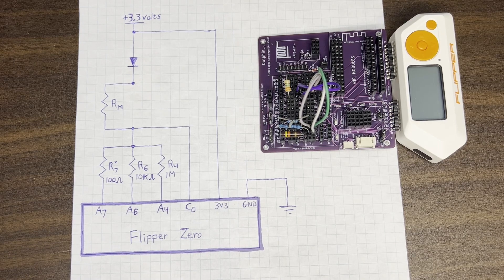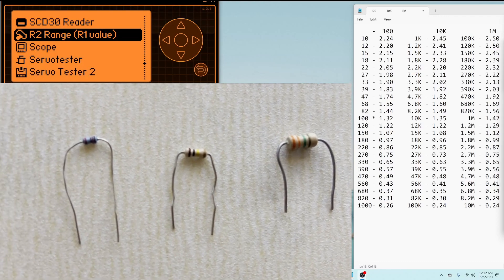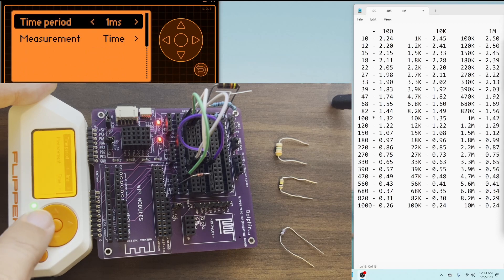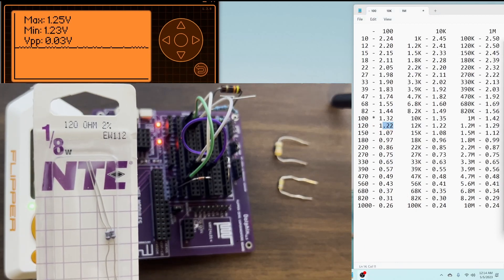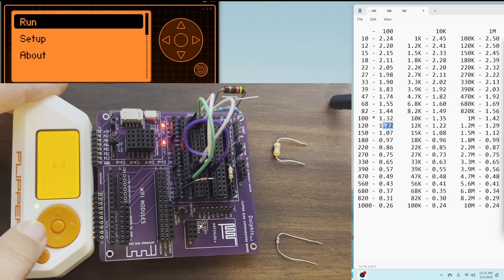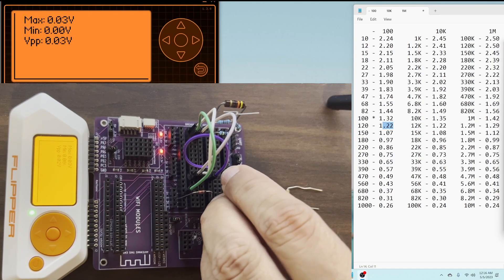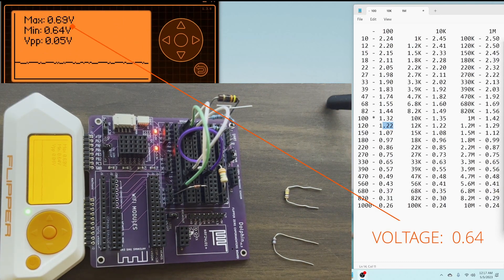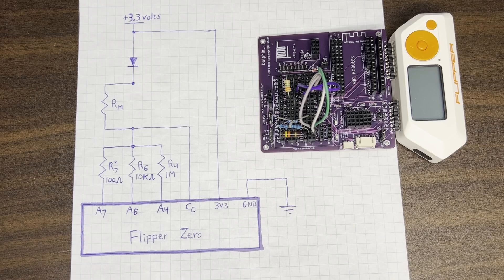[59] Flipper Zero - Measure Resistance w/ADC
In this video we use the Flipper Zero and the FlipperScope application to measure the voltage at pin C0 to help use determine an unknown resistors value.  This solution uses minimal hardware (a few resistors and a diode)! It does require accessing the ADC (analog-to-digital converter) of the Flipper Zero, which currently is not supported by FURI_HAL, so applications have to use the more complex LL_ libraries (FlipperScope is a great example).